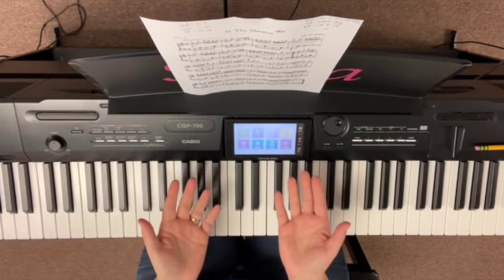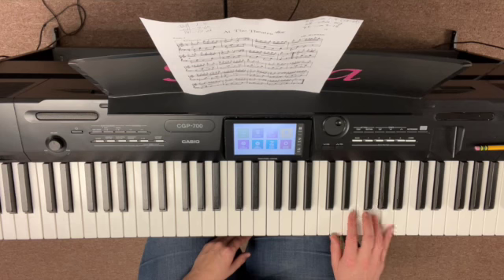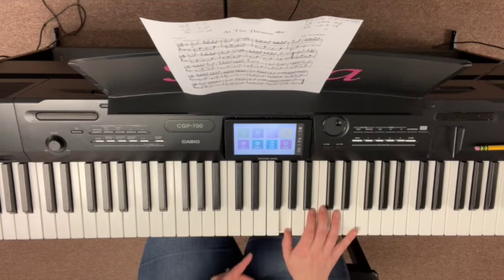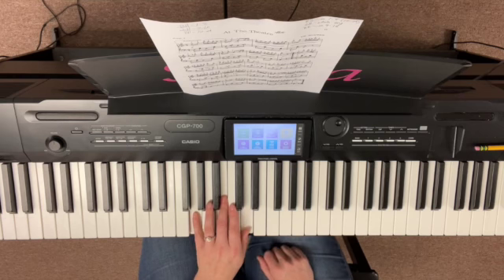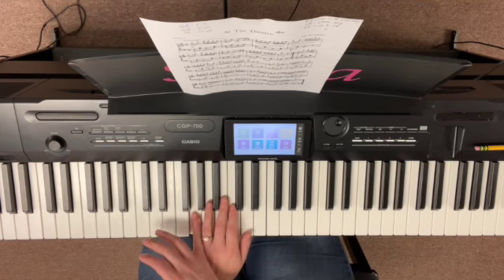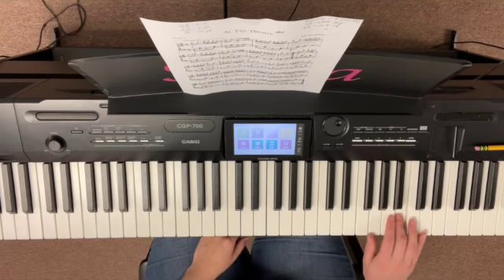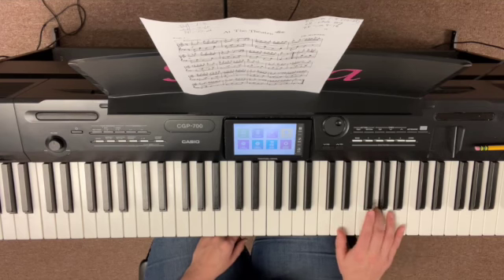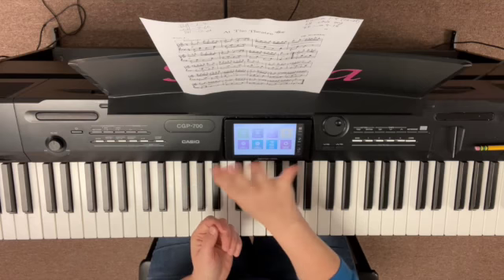#08 At the Theatre Video 1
This video breaks down RH - mm. 1-8, LH - Whole Song, & RH - mm. 9-16
Video 2 shows hands together.  :)